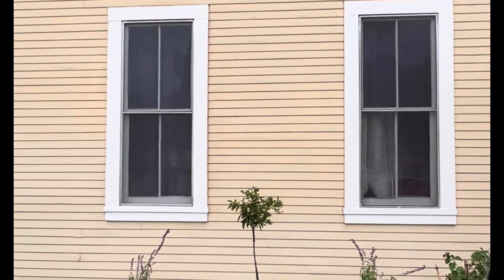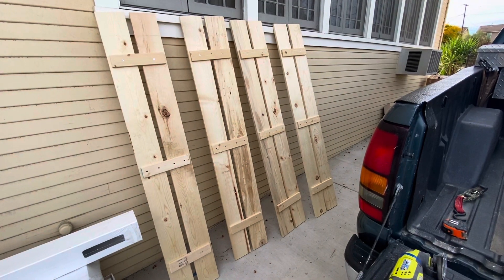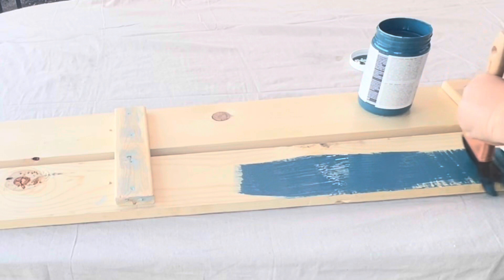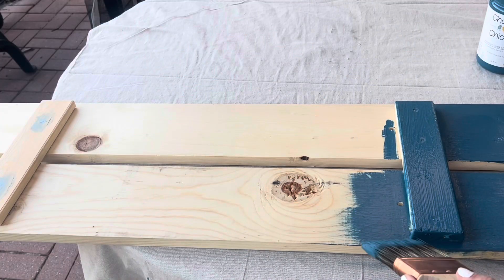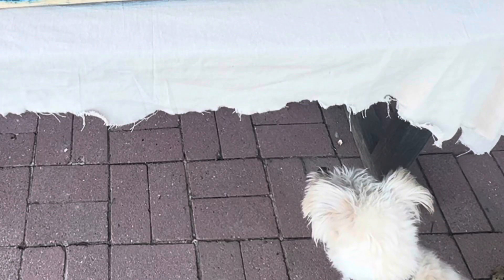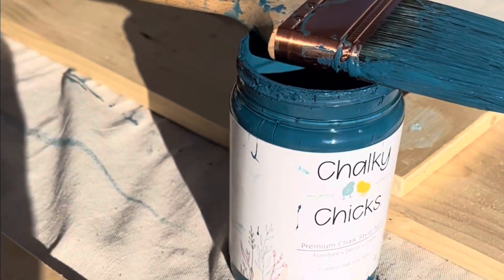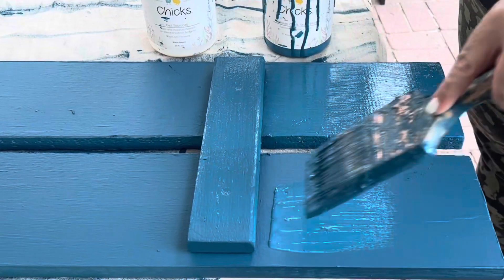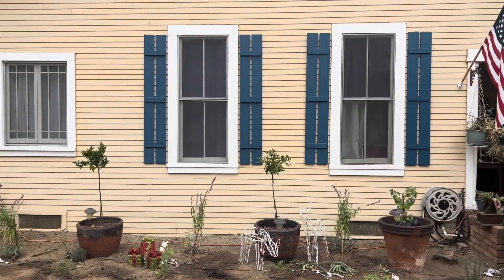DIY Historic Home Project: Crafting Bay Window Shutters with a Vintage Twist